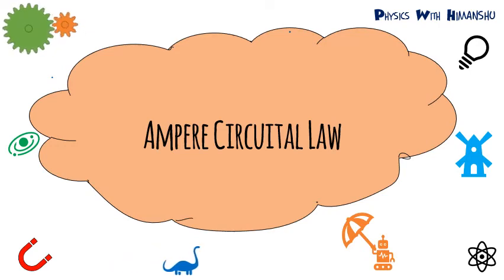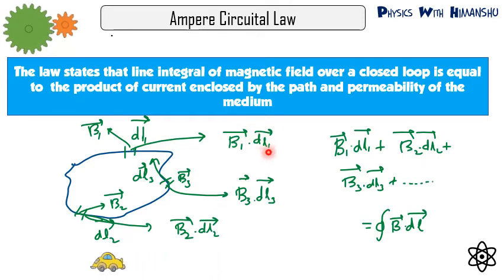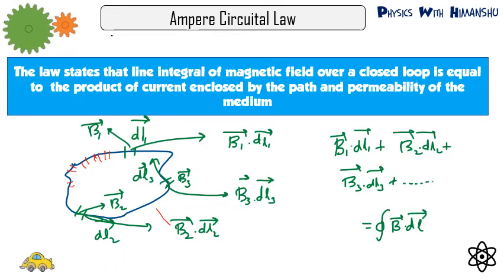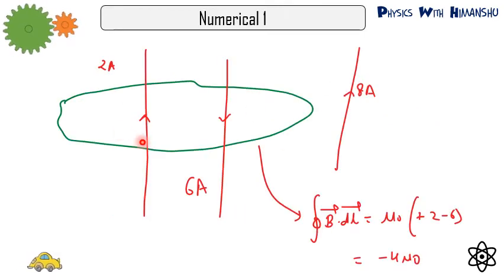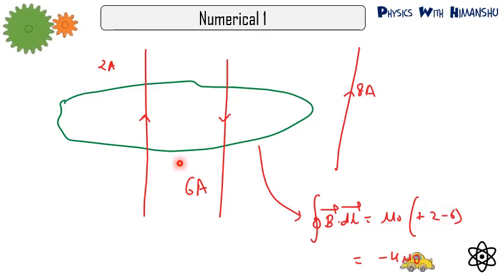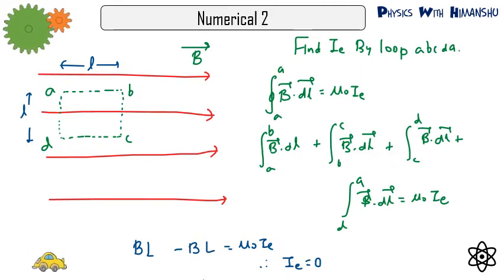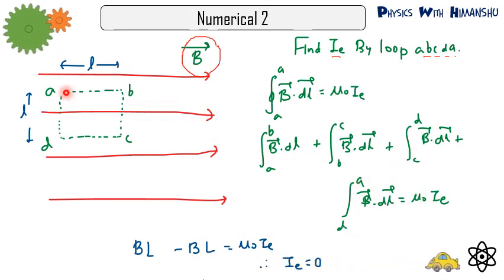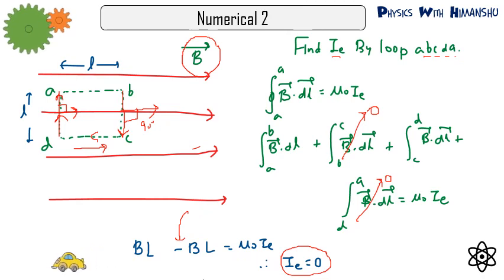Ampere Circuital Law : Derivation & Numerical